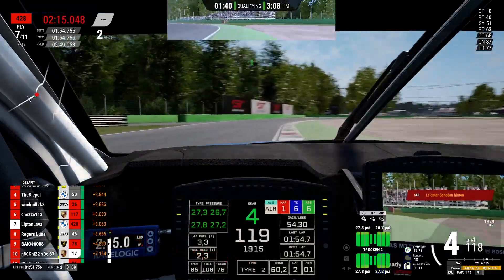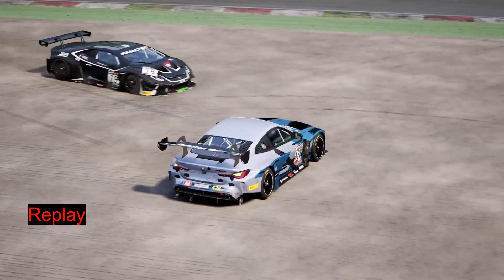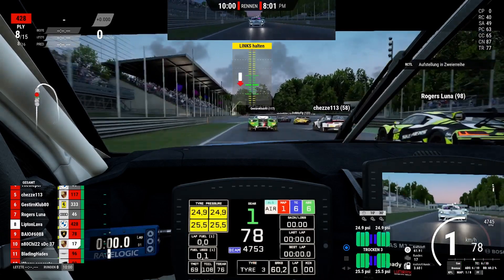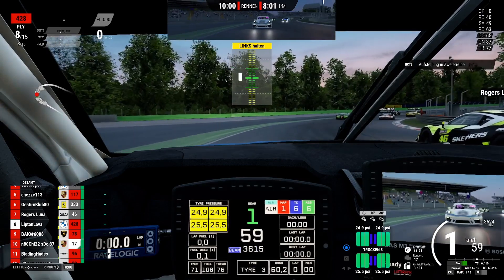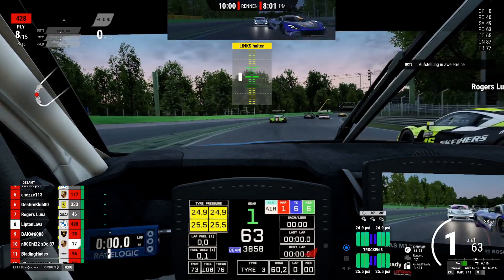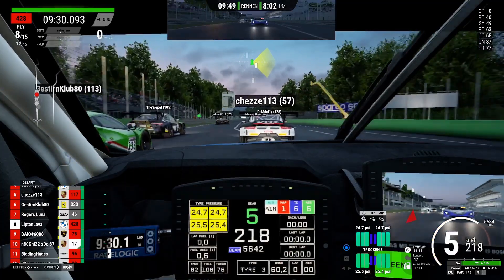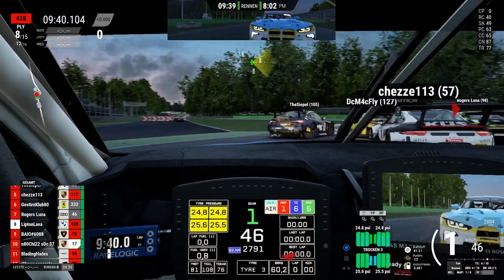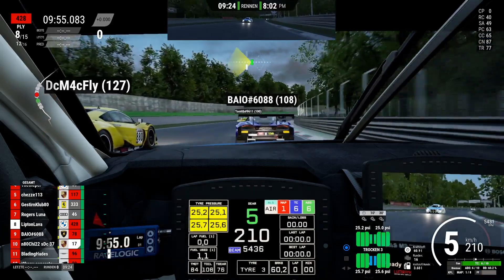Crazy online players in Monza // Assetto Corsa Competizione